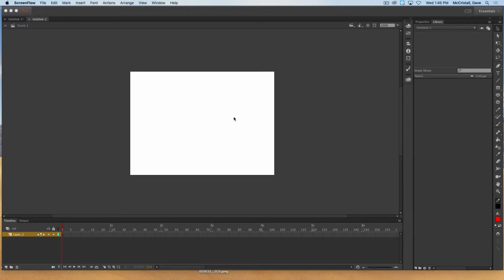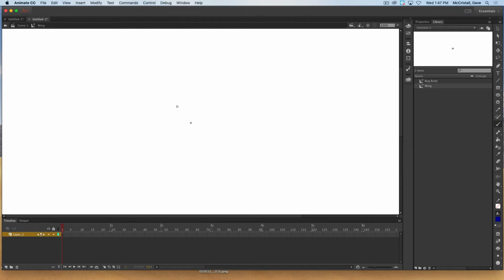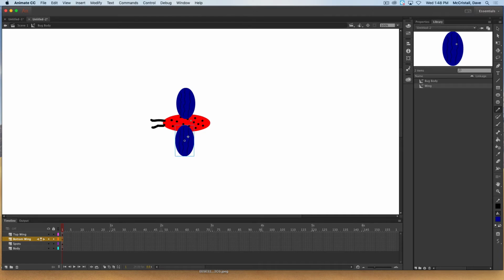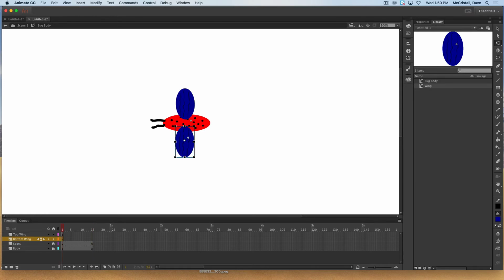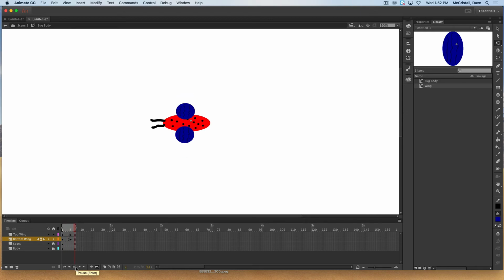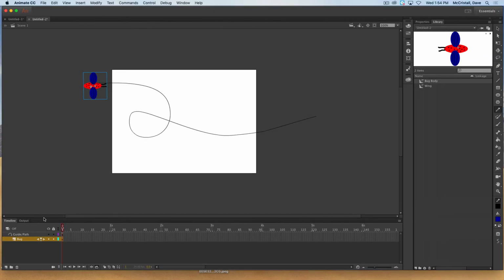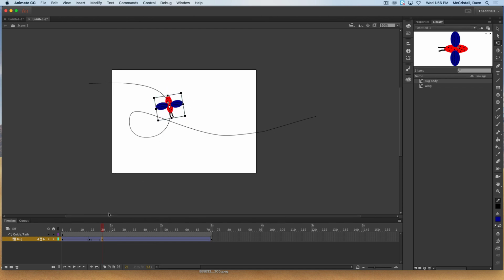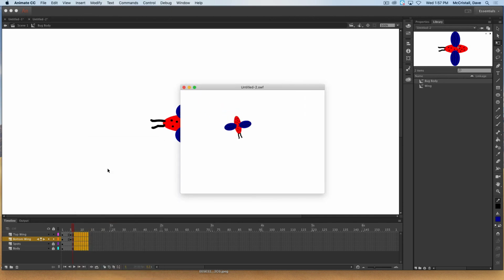2020 Bug Flying on Guide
In this video I'll show you how to use a guide/path as well as anchor points to move an object.